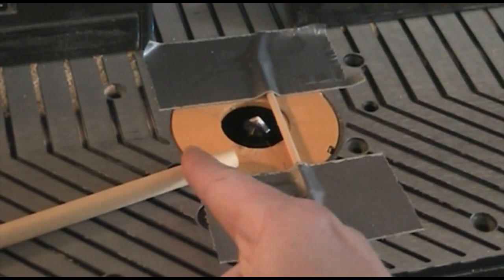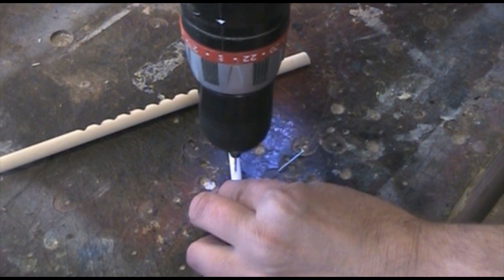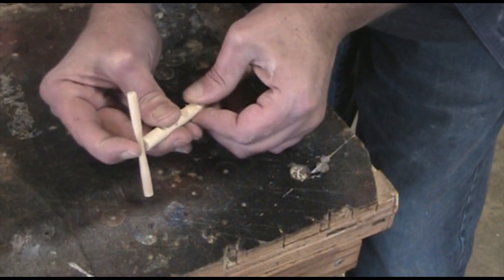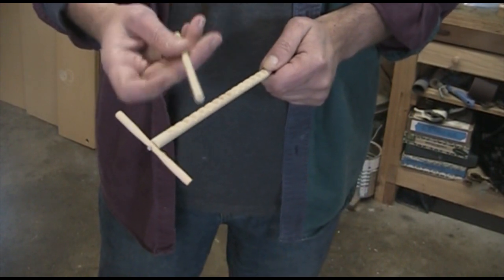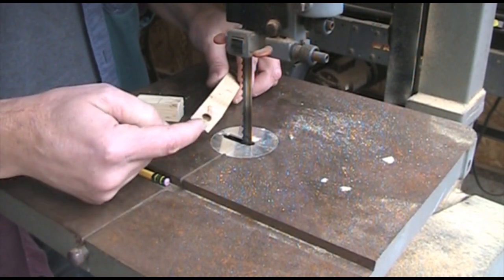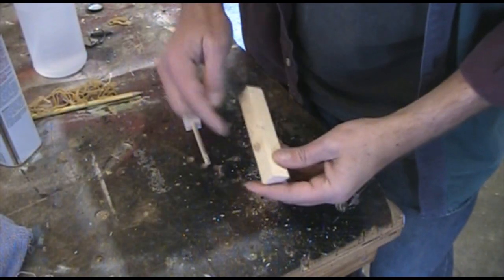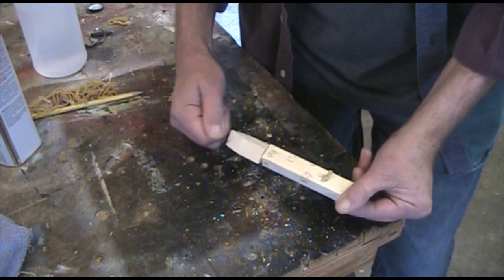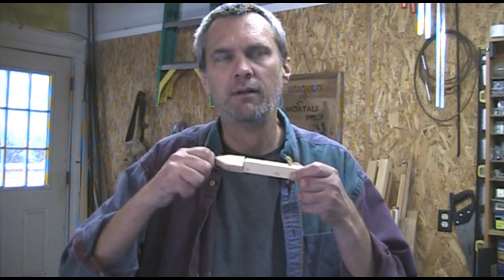Make 2 easy magic gimmicks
Two simple magic tricks you can make with just a little wood.

MAILING ADDRESS:

WWMM
Category
Howto & Style